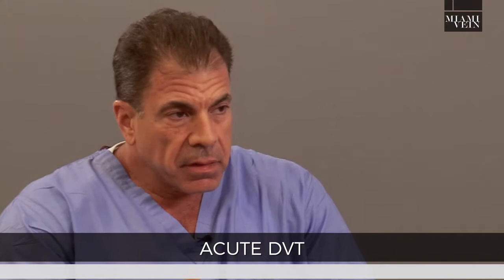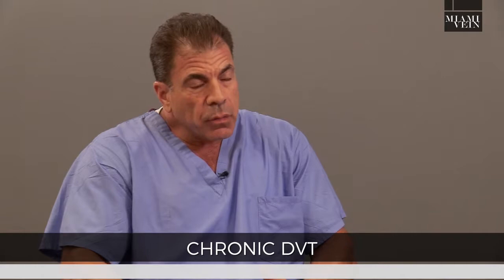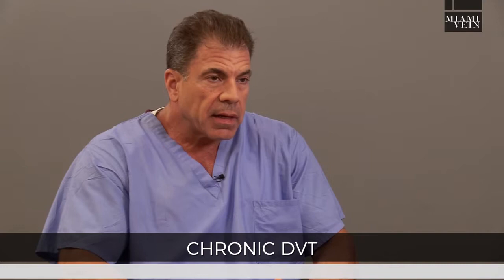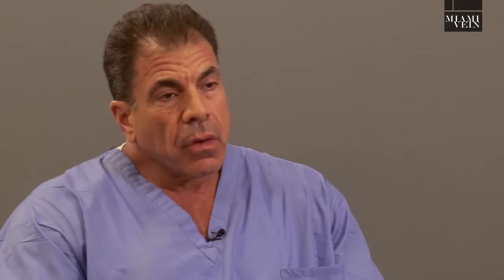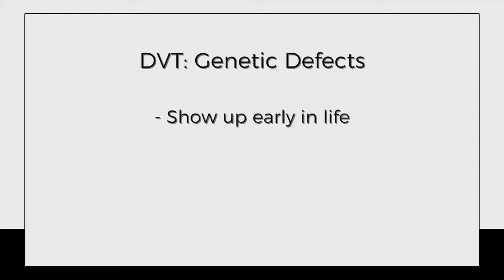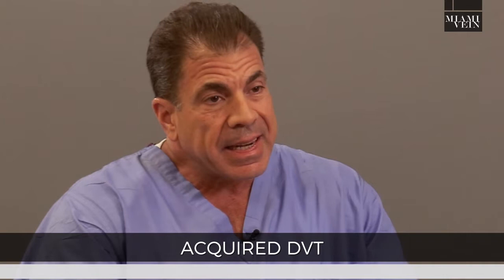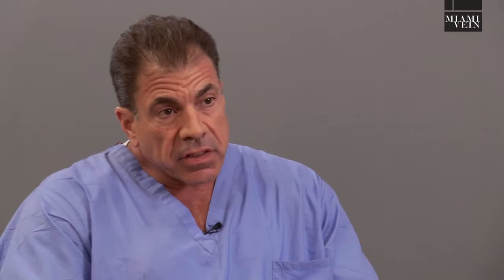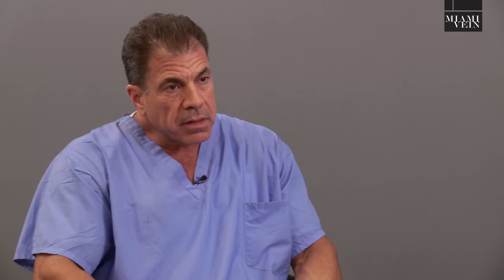About Deep Vein Thrombosis DVT Blood Clots with Dr Jose Almeida at Miami Vein Center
Deep Vein Thrombosis (DVT) affects nearly 2 million men and women each year, and nearly 300,000 people will die from DVT annually. It is a life-threatening condition that arises when a vein deep in the body is obstructed by a blood clot. DVT is ordinarily found in the leg, usually in the calf muscle, but can appear anywhere in the body.Complications from DVT can be fatal and the condition should be taken seriously.